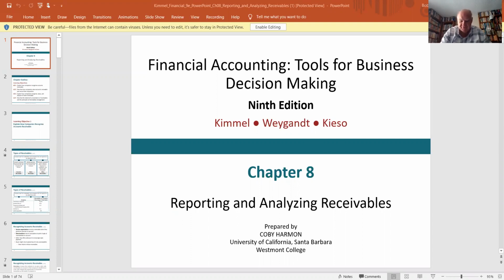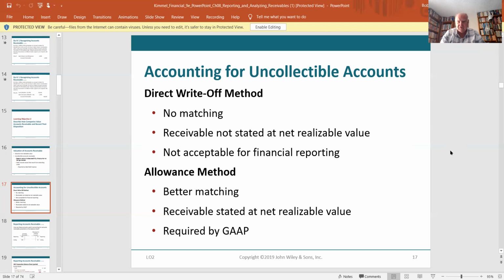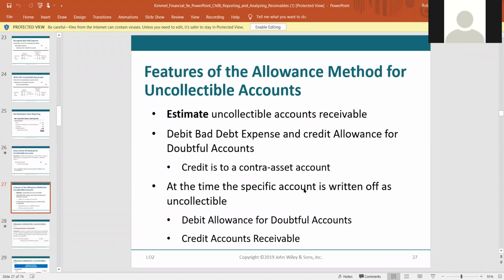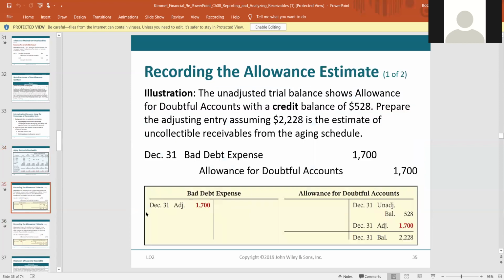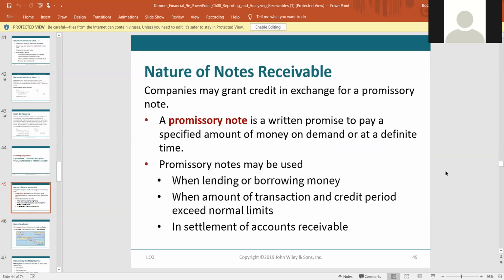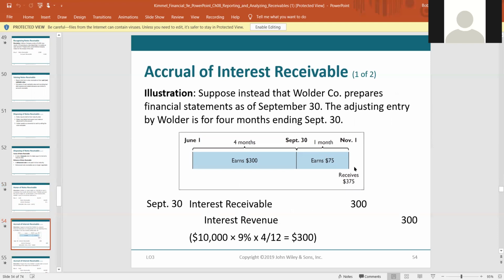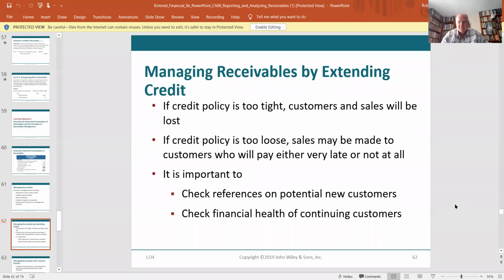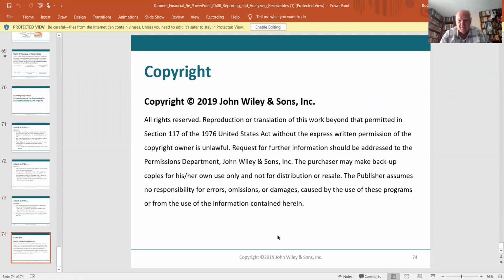ACC230 40998 Chapter 8